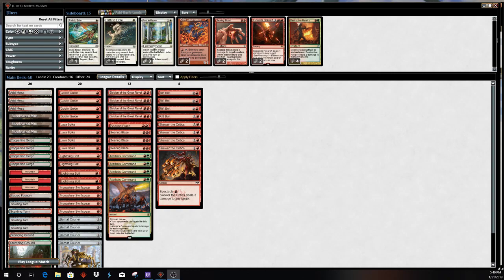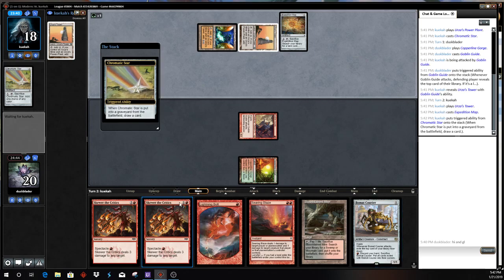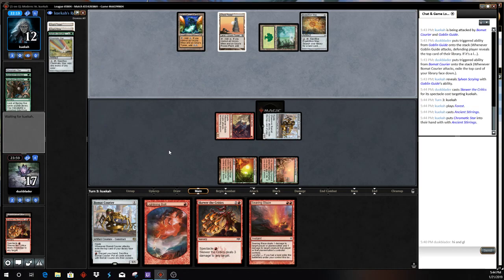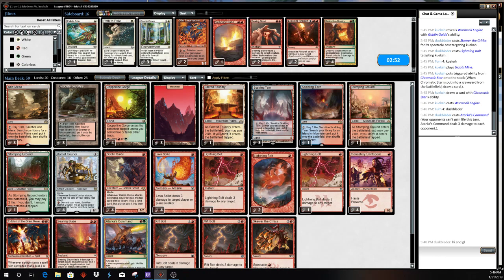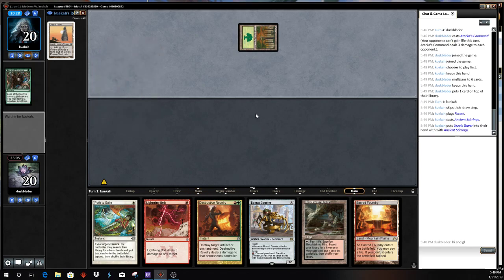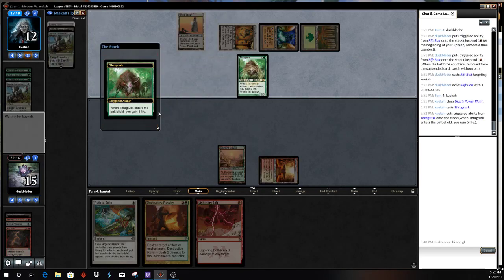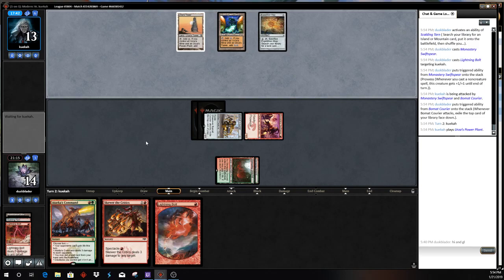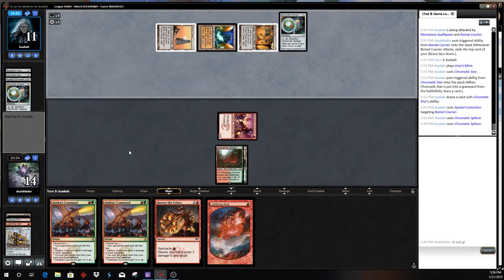Modern Burn(Gruul) w/Skewer the Critics vs Tron Ep. 1 Match 2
Starting a series similar to what is done on Nikachu's YouTube channel with various decks being played in episodes. Including burn, archlight phoenix decks, control decks, and shadow decks in modern.